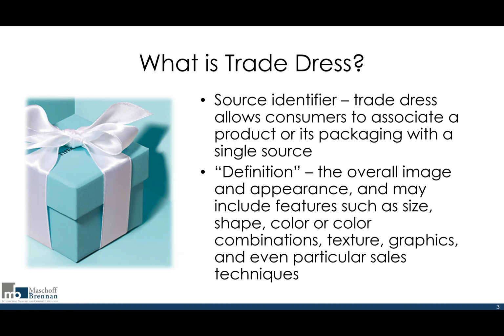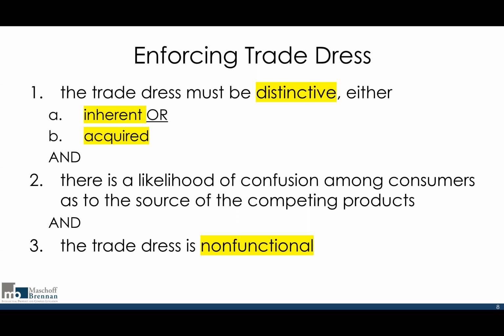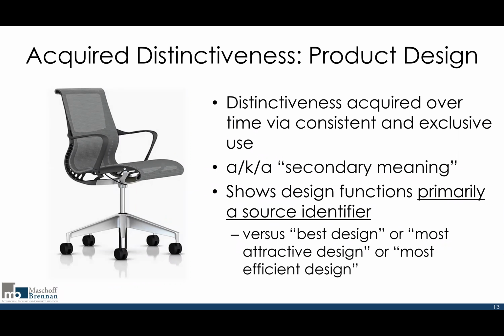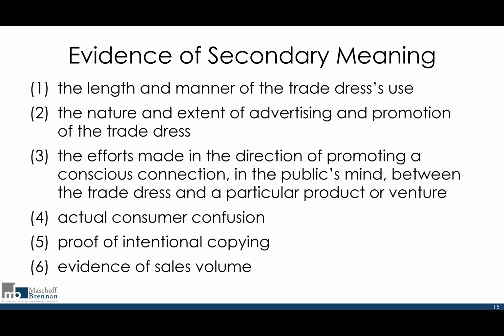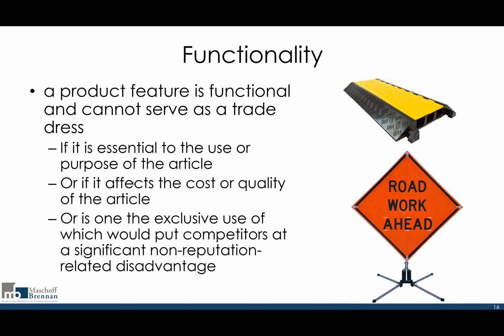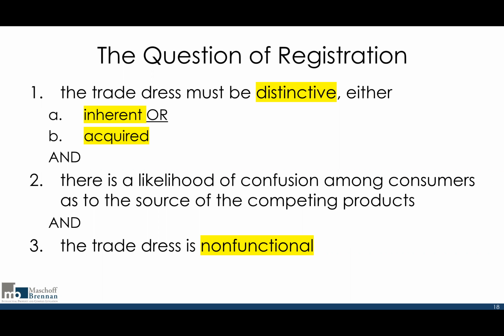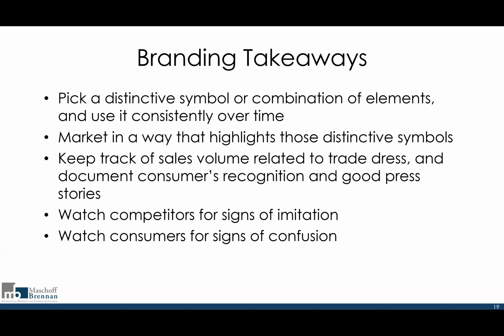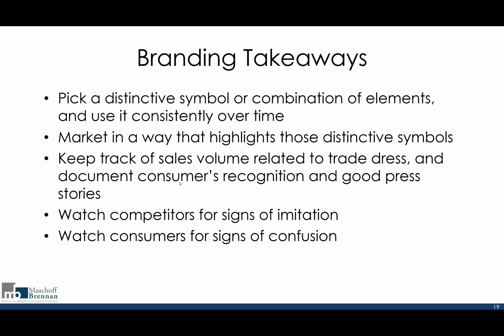[WEBINAR] How to leverage your trade dress rights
Product design and packaging are an essential part of every Utah company’s operations. Your brand is your image—but it is more than just a name or a logo. Valuable consumer recognition may derive from the look of your packaging, the tune of your jingle, or even the colors used in your store. and C.J. Veverka as they explore how trade dress law can be a powerful tool to distinguish your brand within the marketplace, and how to use trade dress to protect against competitors looking capitalize on your goodwill in the marketplace.